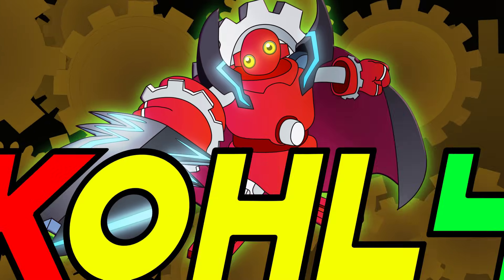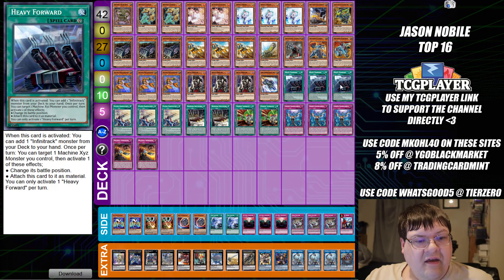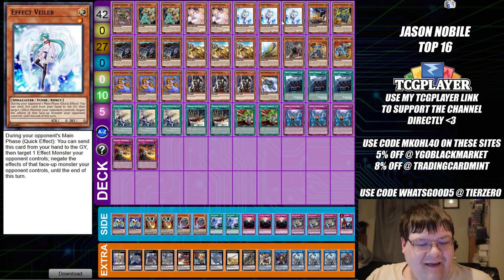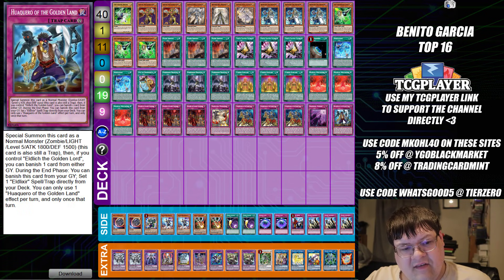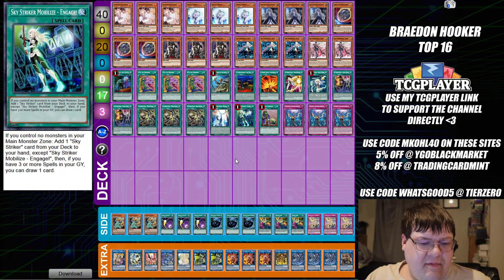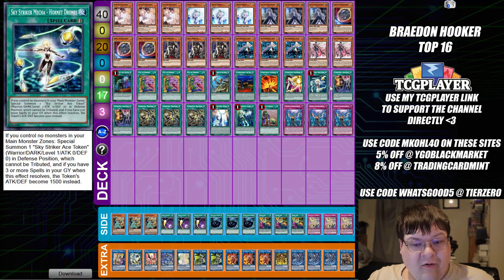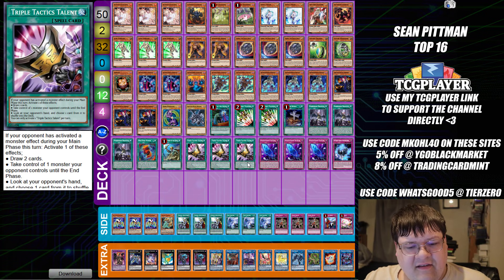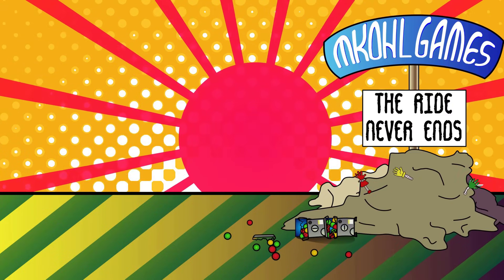Earth Box, Invokedlich, Sky Striker, & Phantom Knights - Yu-Gi-Oh! Top Deck Profiles October 2021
Today were going to be looking at some of the rogue list that did well out of this weekends PPG. I am super excited to see rogue is doing super well this format considering Tri-Brigade is still doing so well. What do you think about this breakdown?